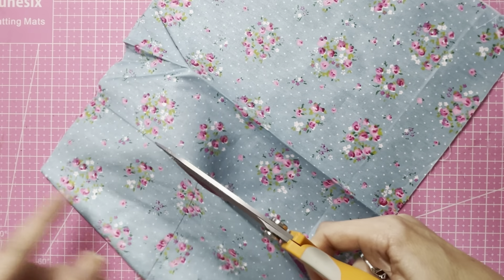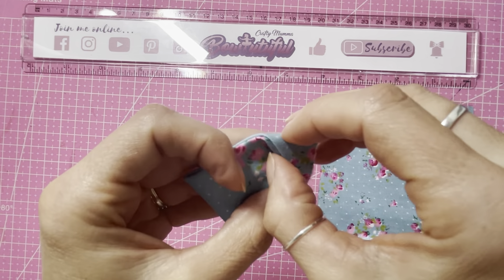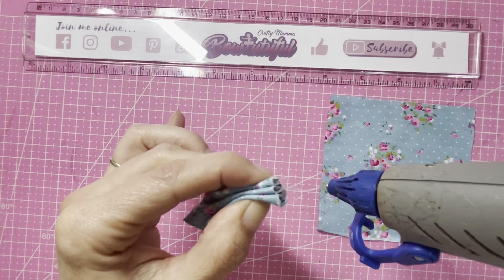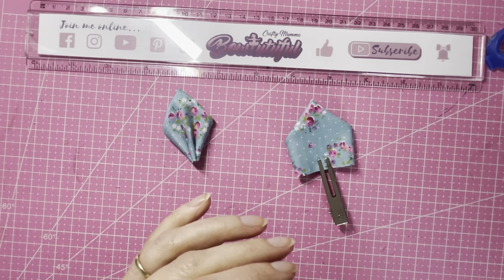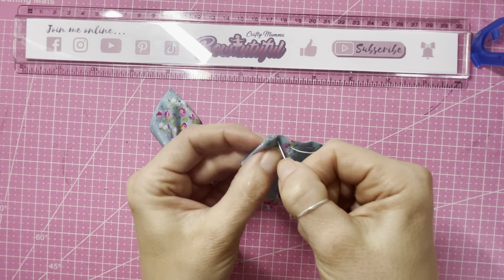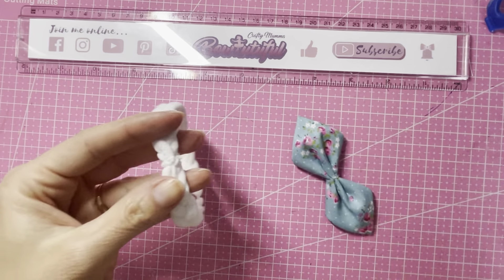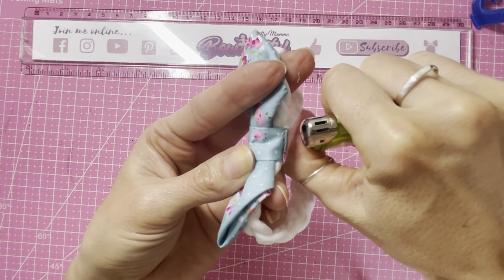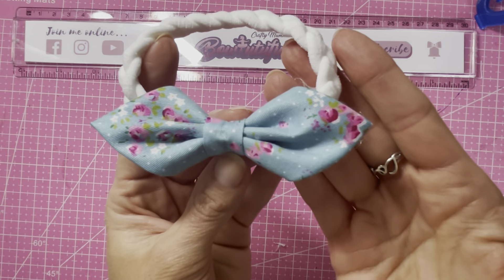Cotton no sew hair bow tutorial / baby headband / how to make hair bows / easy tutorial beginners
Floral cotton fabrics bundle (EBay UK)👉🏼

Cotton fabrics 👉🏼

Cotton fabric store 👉🏼

Thin soft headbands 👉🏼

Gorilla super glue gel 👉🏼